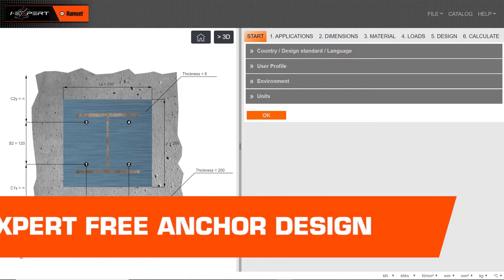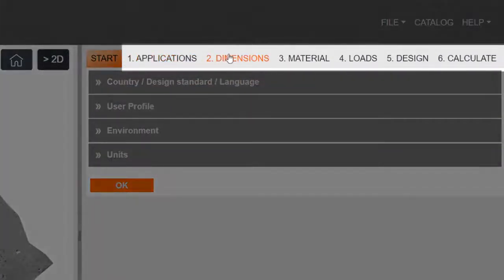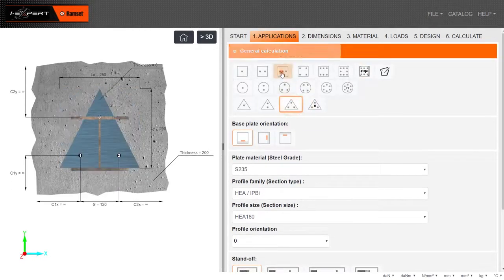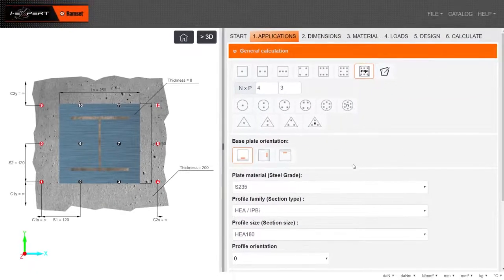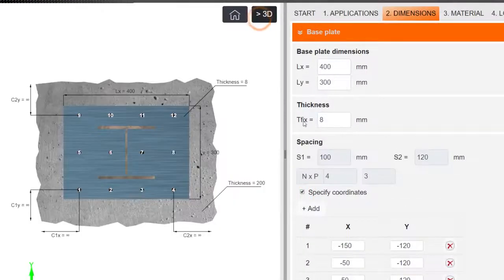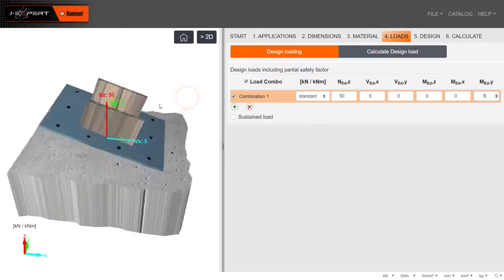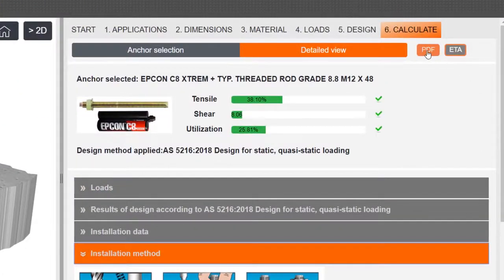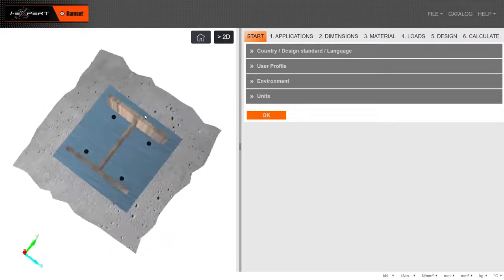HOW TO: Ramset™ iExpert™ Free Anchor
iExpert - Ramset Anchoring Design Software, accessible across any device.  Designs for any number of anchors using typical or bespoke baseplate layout. iExpert offers an anchor selection to meet the design perimeter for your application.